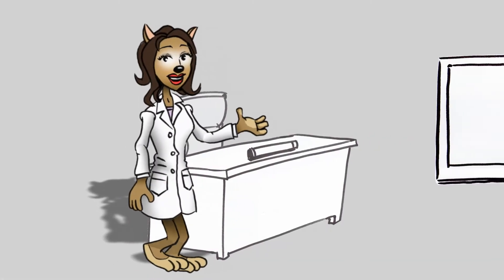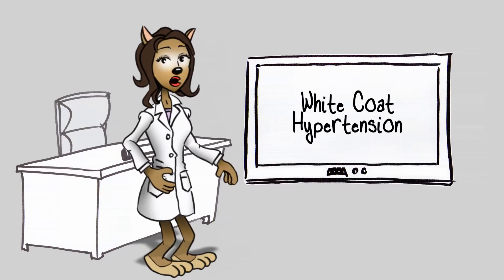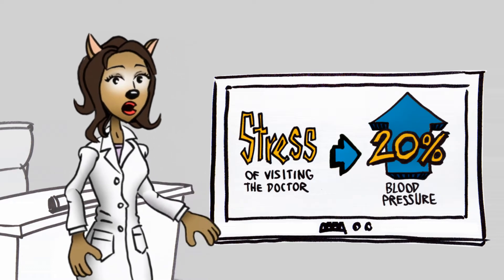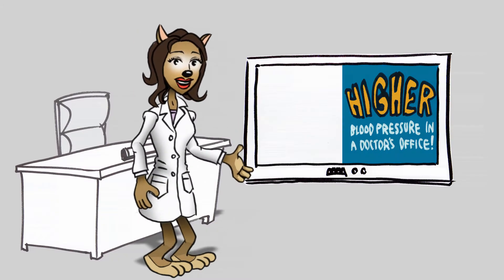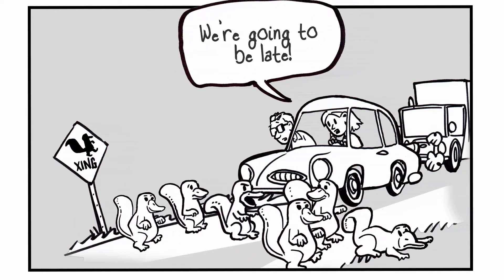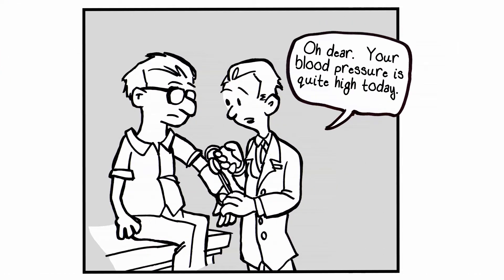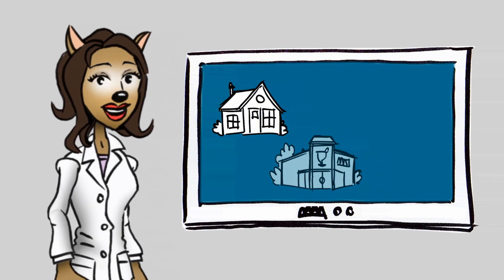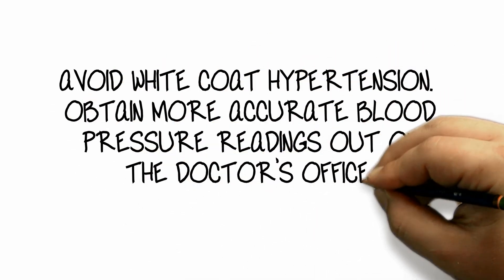White Coat Hypertension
This video discusses the stress associated with doctor visits.
This project was supported by funds from the Bureau of Health Professions(BHPr), Health Resources and Services Administration (HRSA), Department of Health and Human Services (DHHS) under grant number UB4HP19060, Gateway Geriatric Education Center, for $483,845.  This information or content and conclusions are those of the authors and should not be construed as the official position or policy of, nor should any endorsements be inferred by the BHPr, HRSA, DhhS, or the U.s.government.